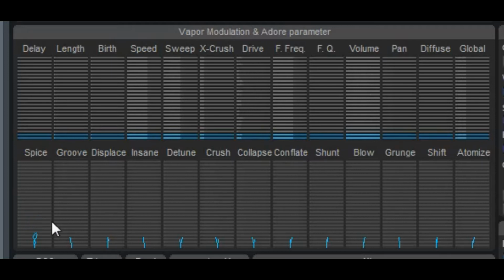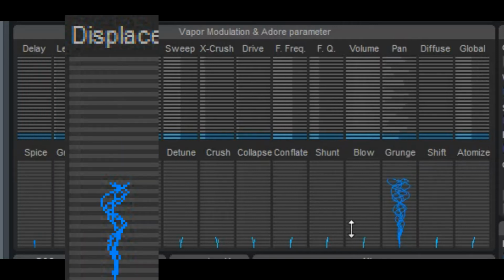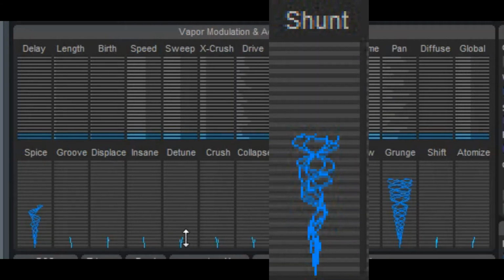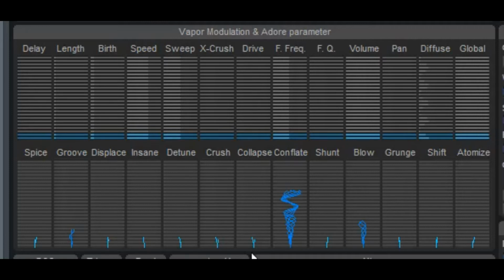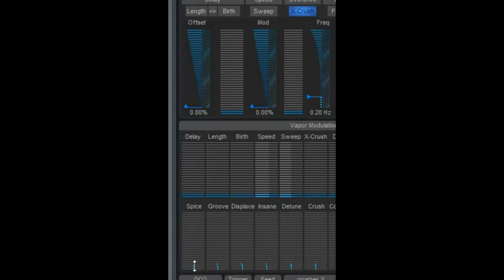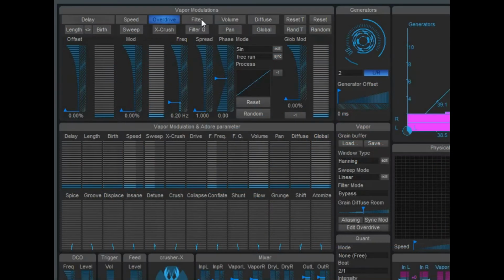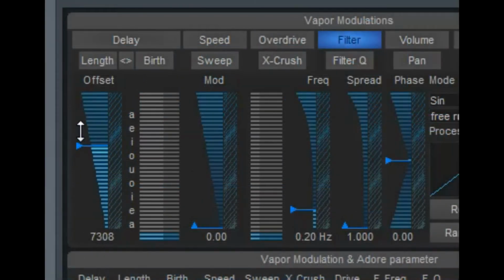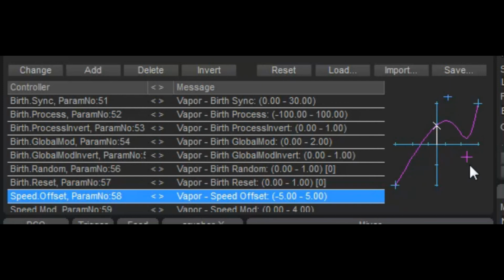CrusherX Part 18 News in Version 7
This part 18 of my series about CrusherX gives an overview about the new functions of version 7, like new formant filters, "Adore" parameters, non-linear MIDI controlling  and a lot more.

Enjoy your day! Rolf